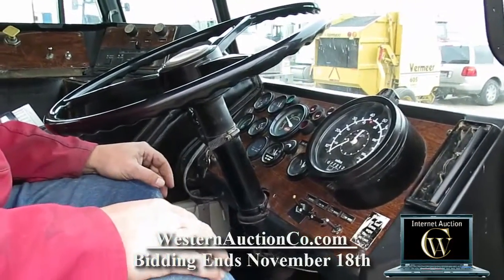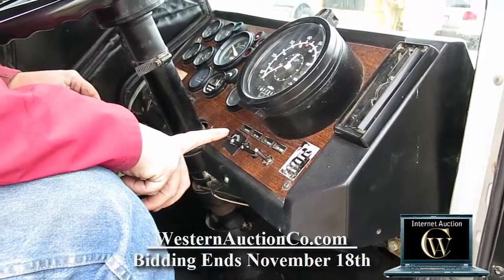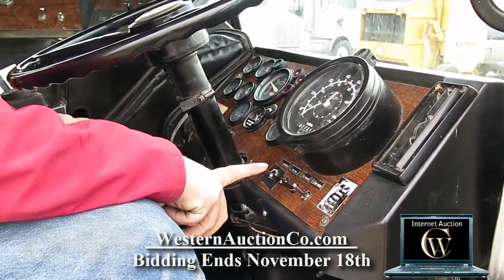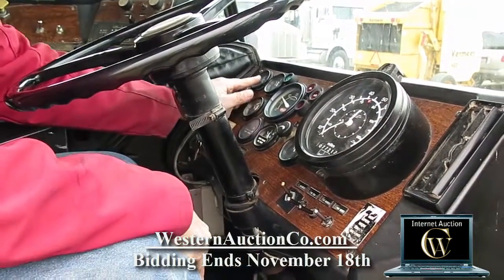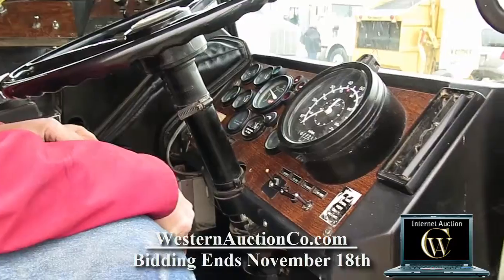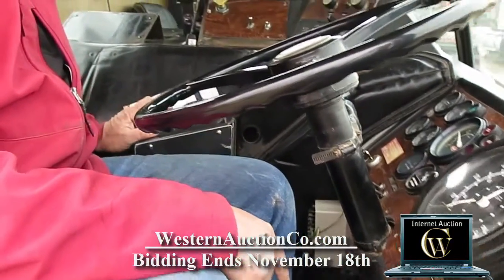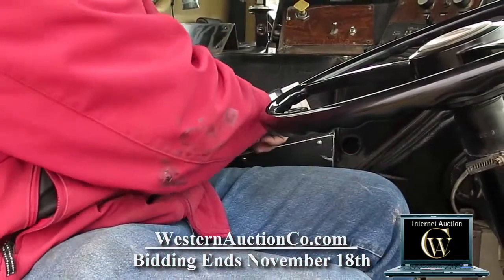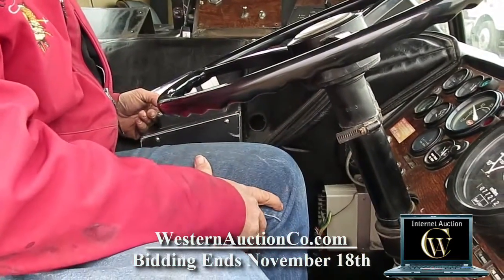113 1991 Peterbilt 320 COE For Sale At Auction!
For a complete list of all items for sale on this auction,

Western Auction Co. has been successfully conducting farm & ranch equipment, construction equipment, trucking, & real estate auctions in Idaho, Nevada, Oregon, Utah, & Washington for over 30 years. Utilizing our 12.5 acre auction facility, we've assisted more than 1,000 clients to liquidate idle assets. Our full-time, on-site office is open 5 days a week to assist with your auction needs.